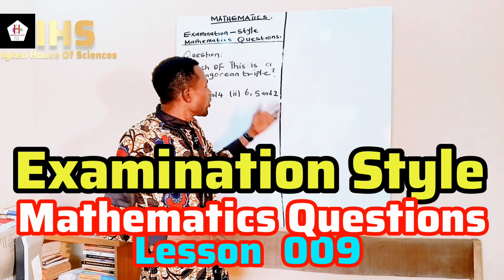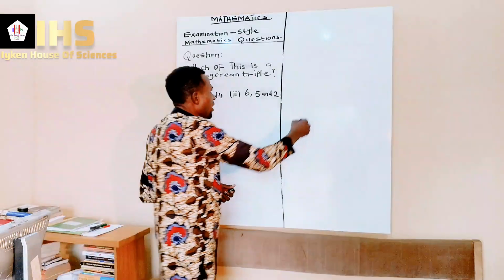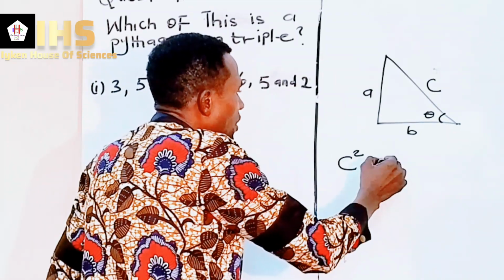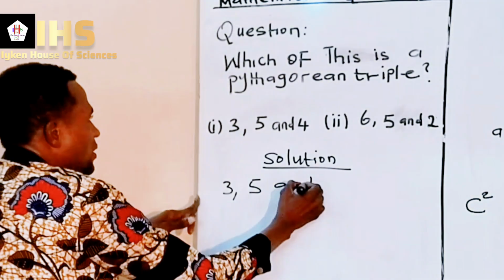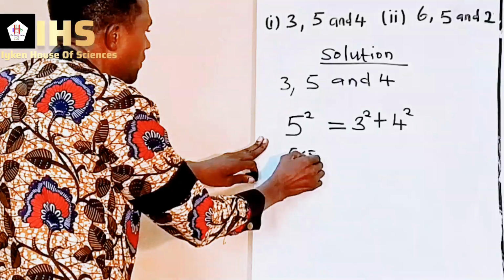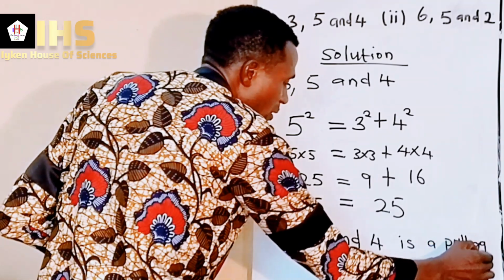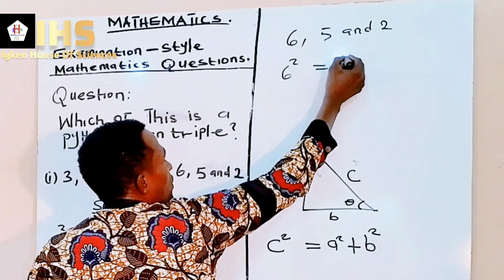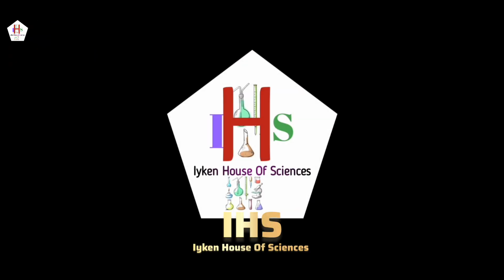IHS EXAMINATION STYLE Mathematics QUESTION 009